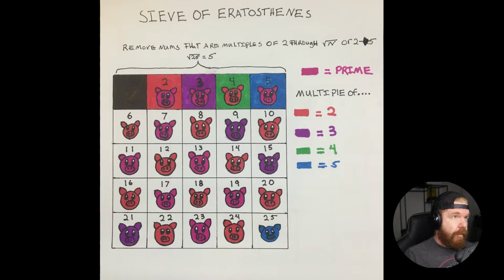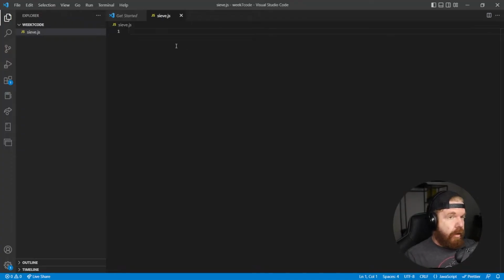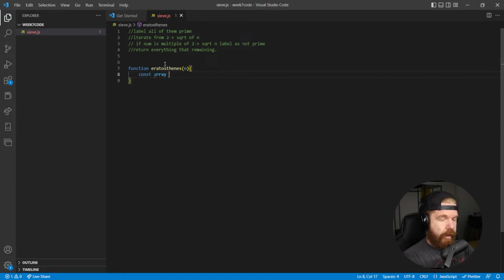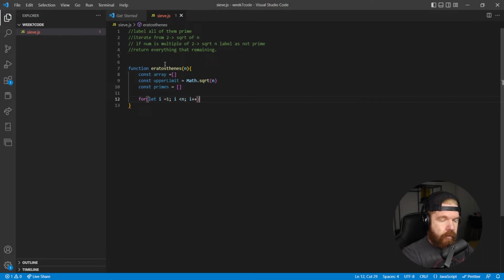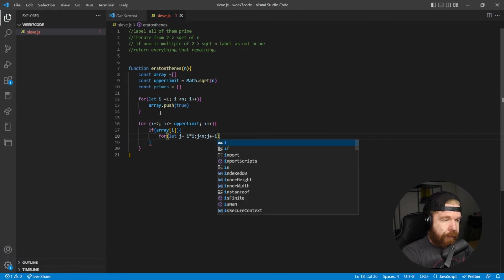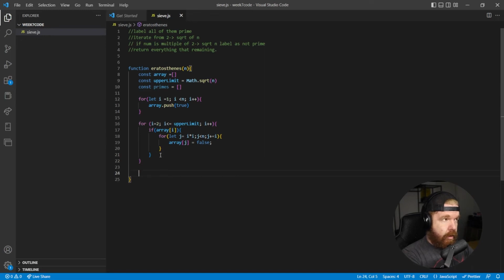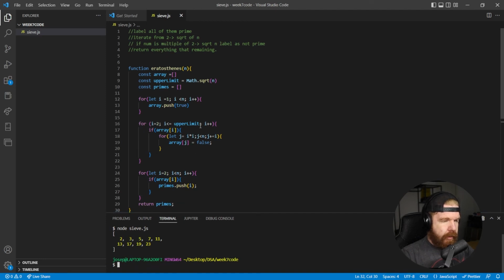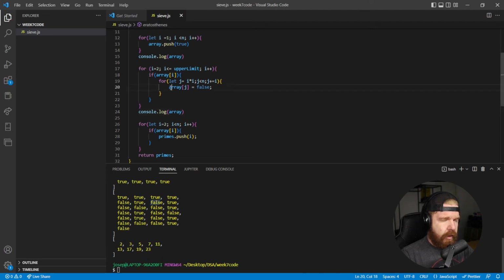Sieve of Eratosthenes in JavaScript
Hopefully this gets you started with the Sieve of Eratosthenes for finding prime number

Still not clear? Help me make better videos by letting me know what part needs fixed!